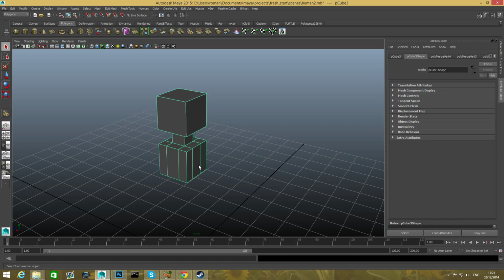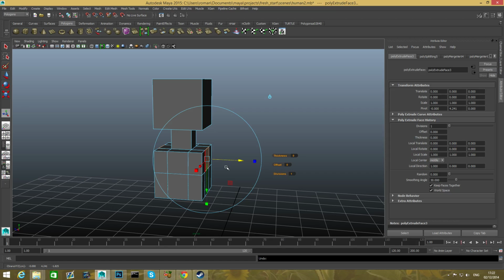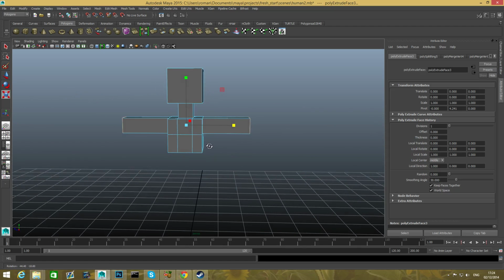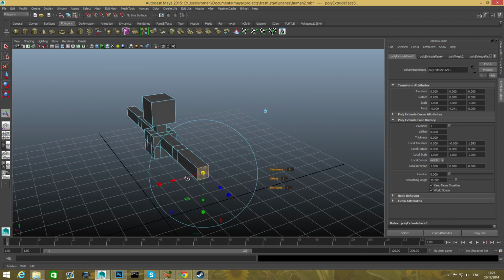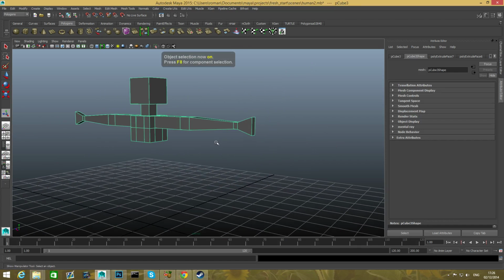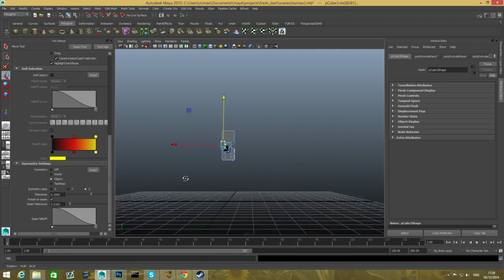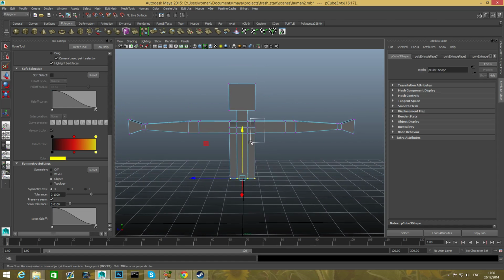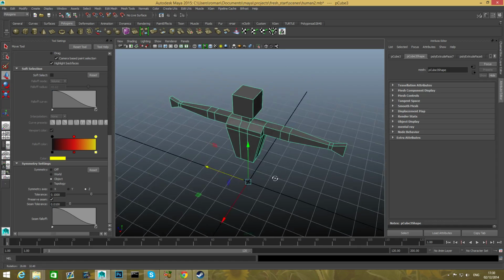Maya Beginner Guide Part 10 - Continue To Model A Human Body Figure